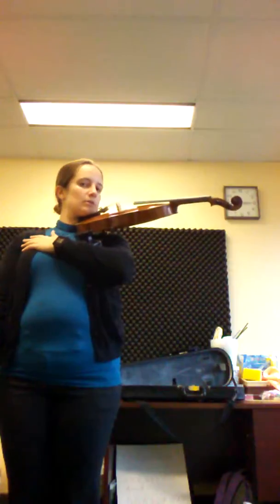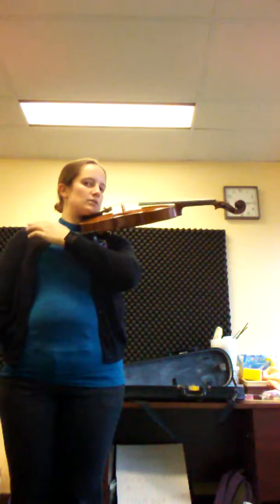How To Put The Violin On Your Shoulder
Beginners method for getting the violin on your shoulder.